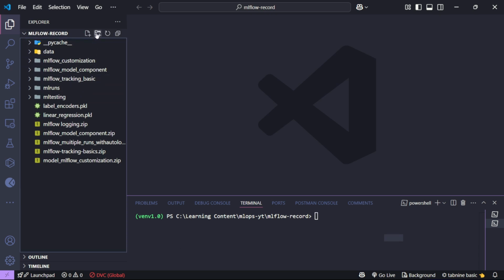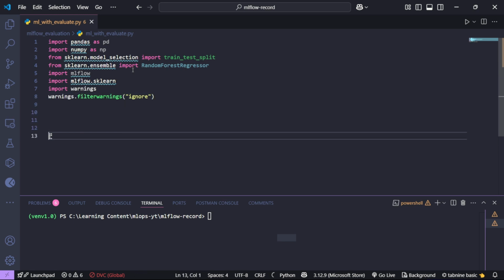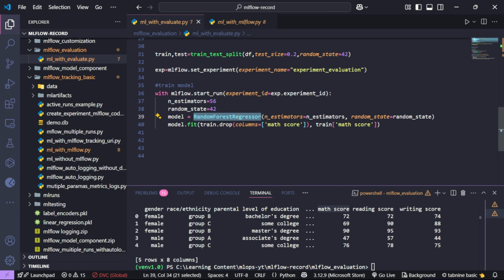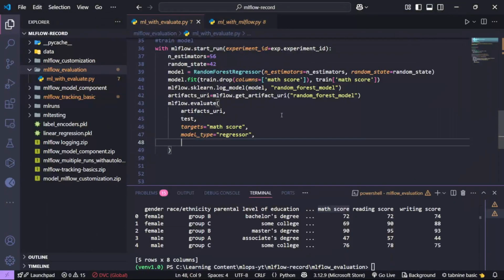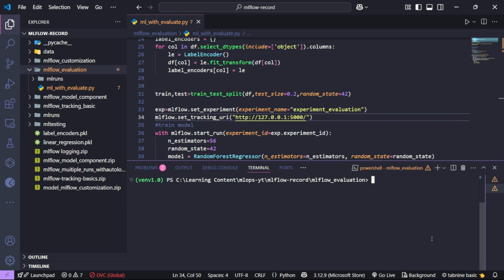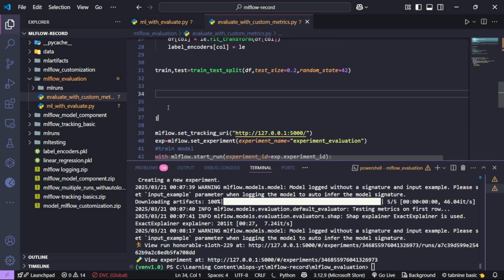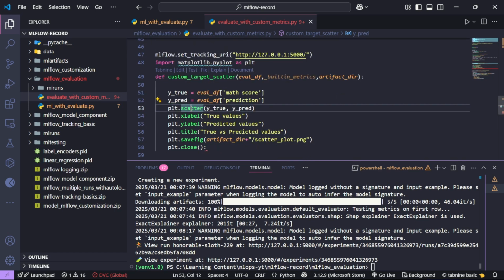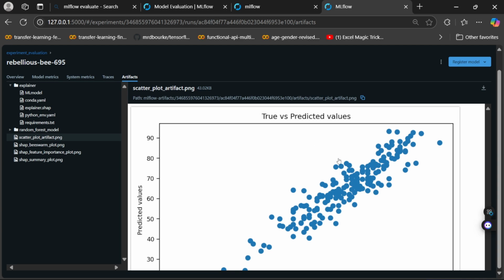Model Evaluation - MLFlow | Part 5 | MLops PLaylist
📌 MLOps Playlist - MLflow Evaluator Explained! 🚀

In this video, I dive deep into MLflow Evaluator, showing how you can automate model evaluation using MLflow and extend it with custom functions and custom plots.

🔹 What You’ll Learn:
✅ How MLflow Evaluator simplifies model evaluation
✅ Automating evaluation using MLflow
✅ Creating custom evaluation functions
✅ Generating custom plots for better insights
✅ End-to-end implementation in an MLOps workflow

This video is part of my MLOps Playlist, where I cover everything from model deployment, experiment tracking, CI/CD, cloud platforms (AWS, Azure, GCP), Kubernetes, Docker, and more!